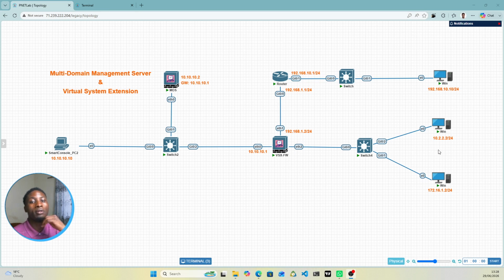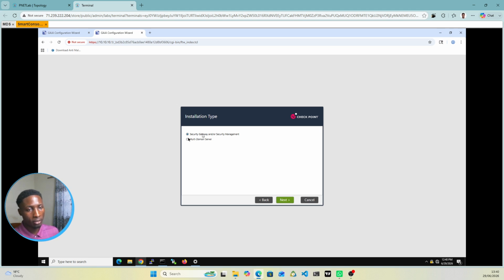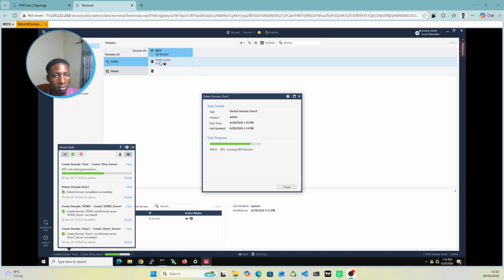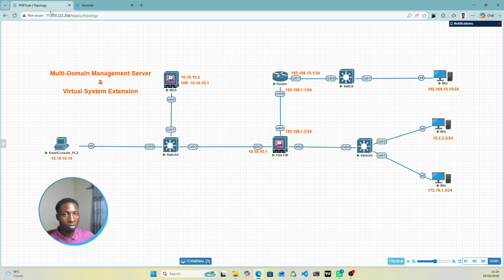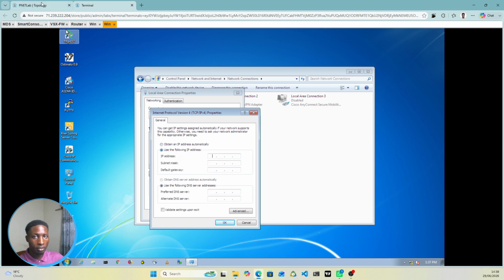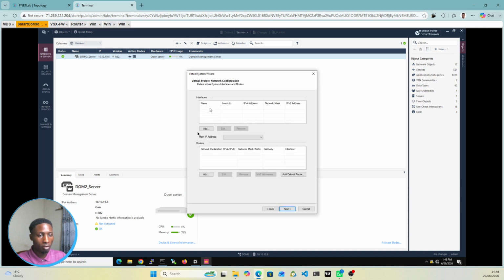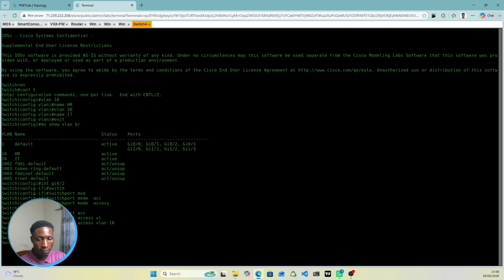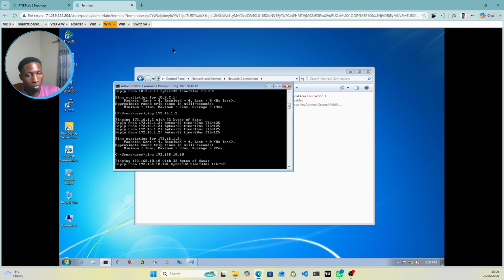Checkpoint Firewall MDS and VSX Deployment!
In this video you learn how to deploy checkpoint Virtual systems and  also Multi-domain Servers